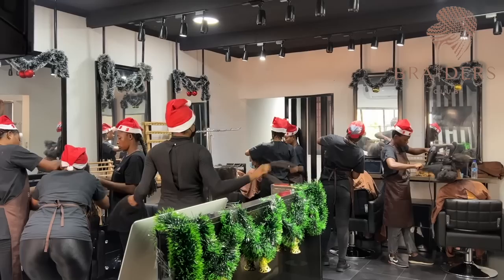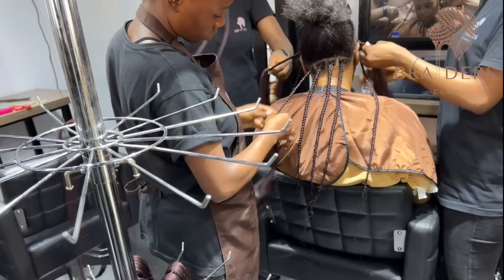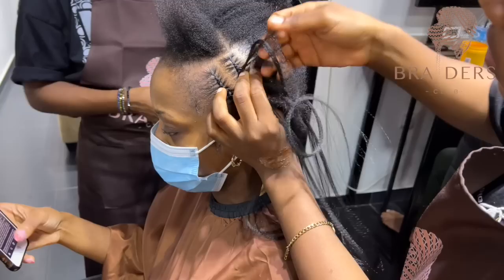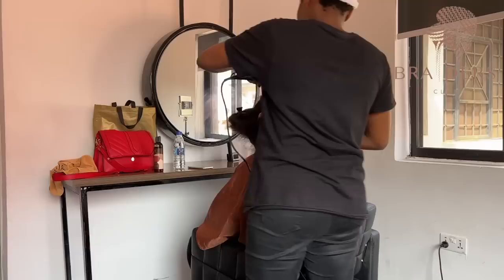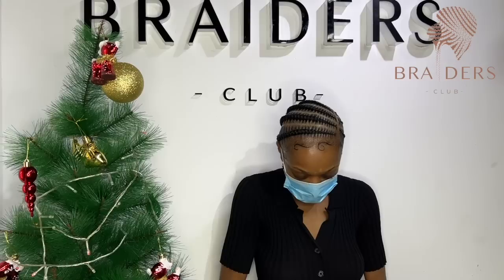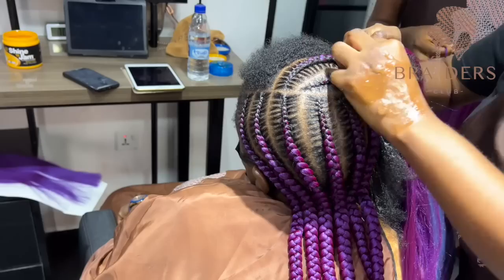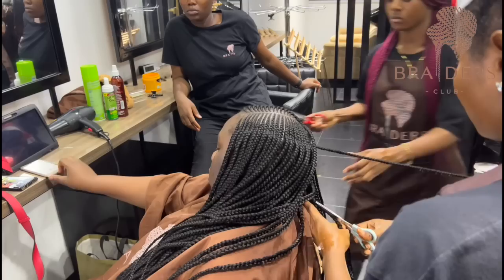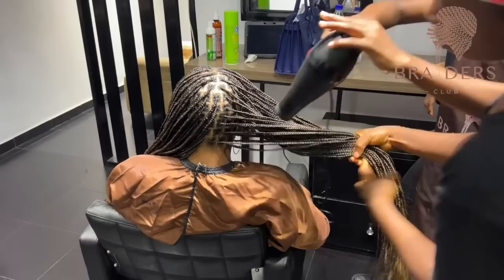7 Braids In A Day | Stressful Day At The Salon | Vlogmas Day 6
We are a one stop shop for all things braids in Lagos Nigeria. We specialise in braiding services of all types. We also sell braiding products both wholesale and retail. We offer training as well, both on and off line! If you find yourself in Lagos Nigeria come check us out! We would be happy to receive you.

Address: 42B Fola Osibo Lekki Phase 1 Lagos Nigeria